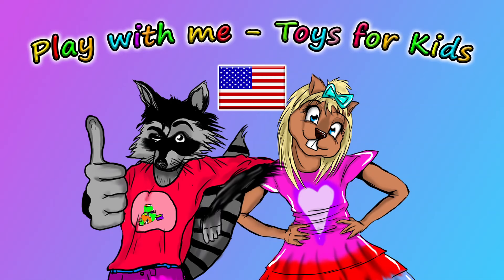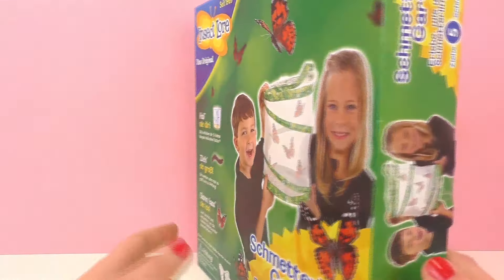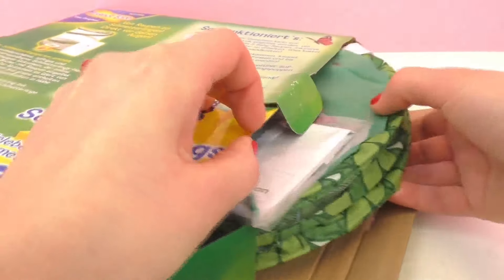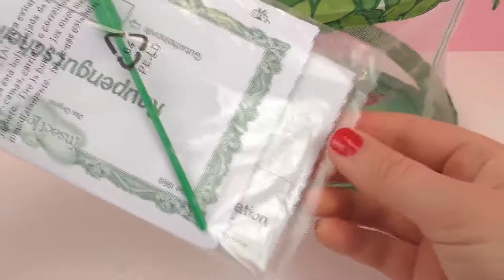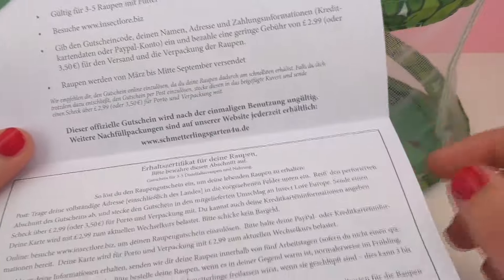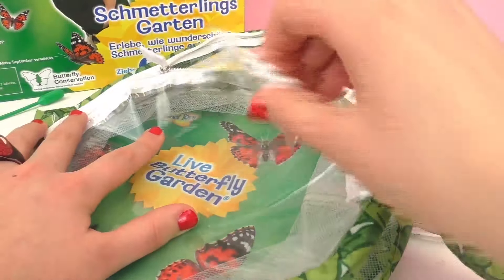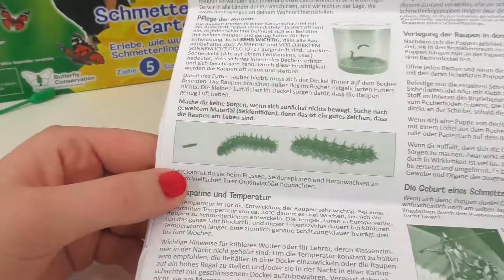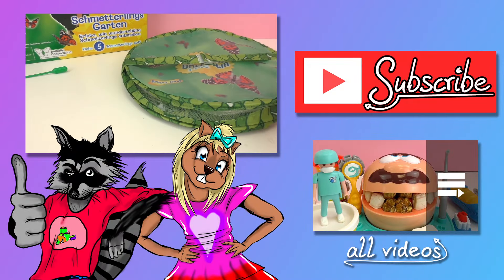Butterfly Garden - Raise and Release Real Butterflies! - Unboxing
Have fun!